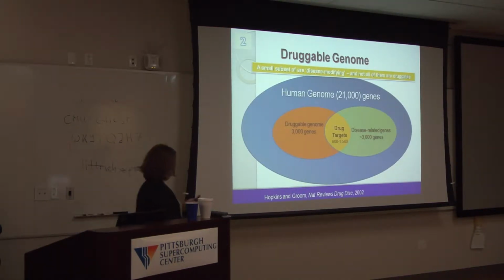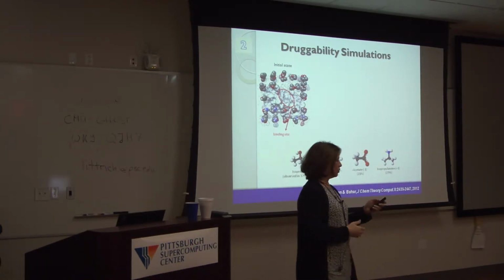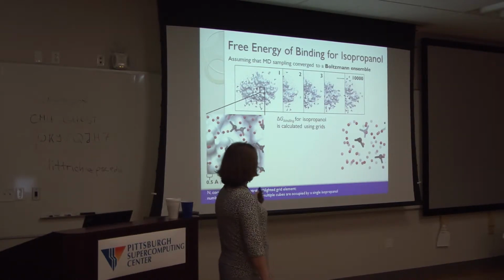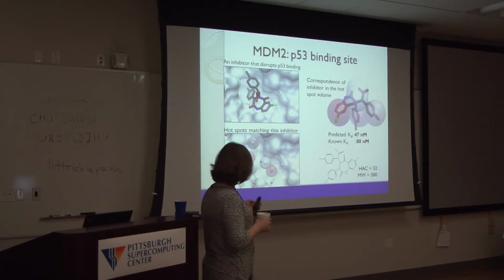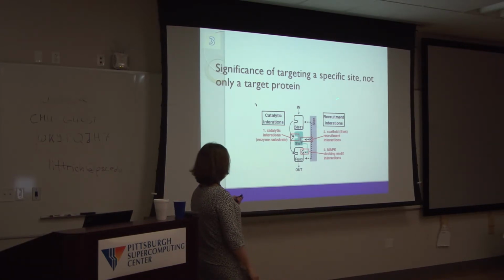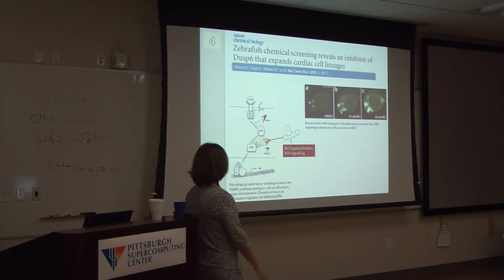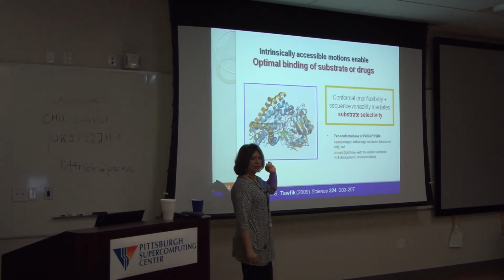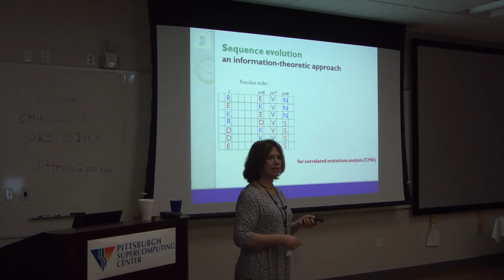Computational Biophysics Workshop 2014 - Part 9